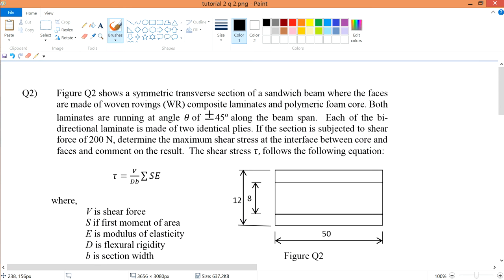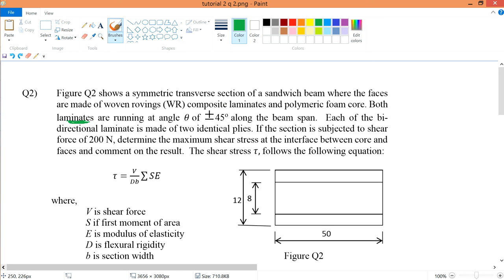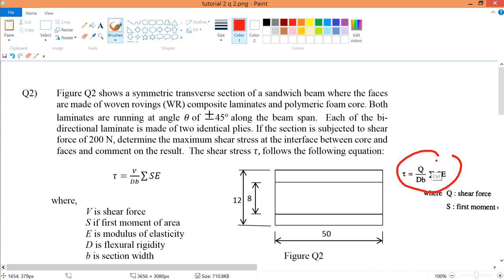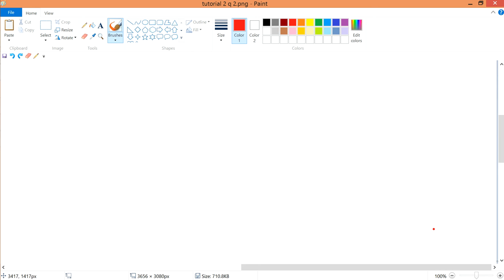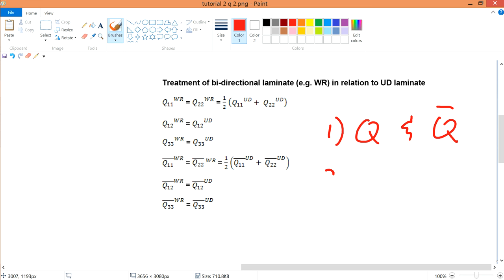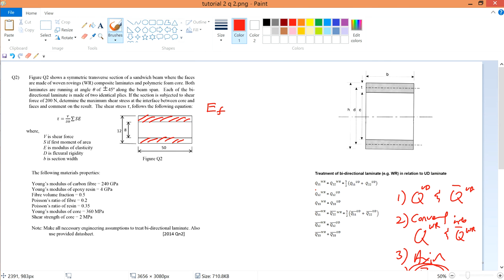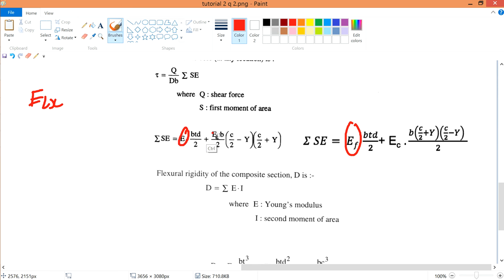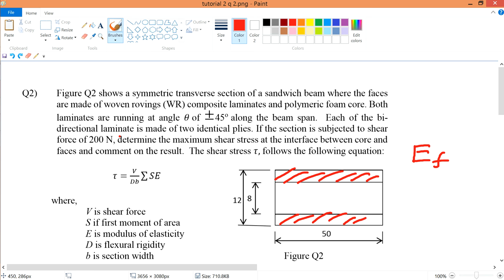v7 8 Tutorial 2 q2 Part 1 Introduction to the question to understand it better and what it wants